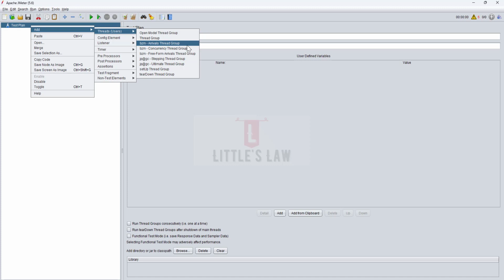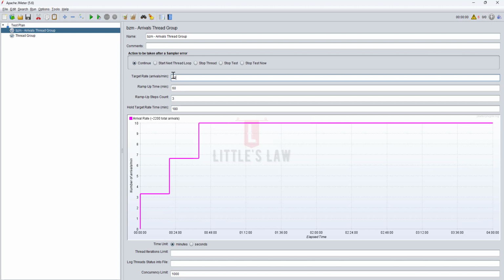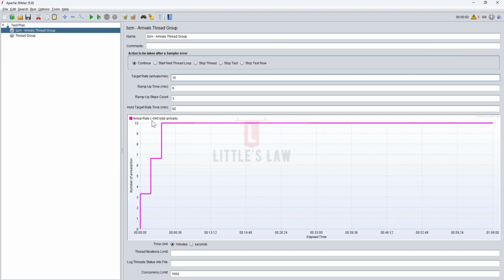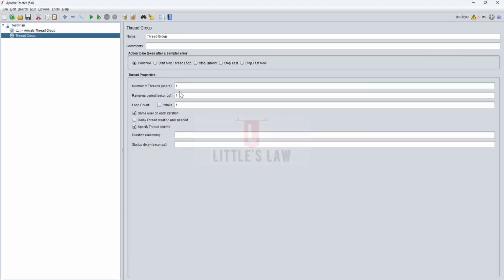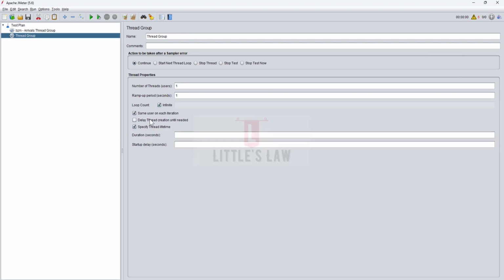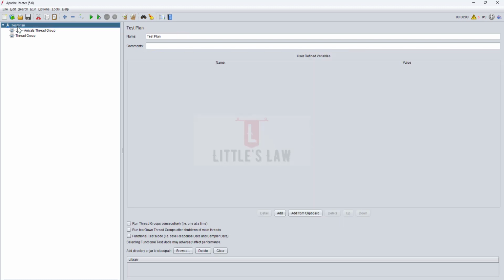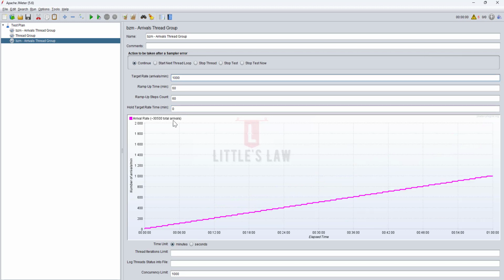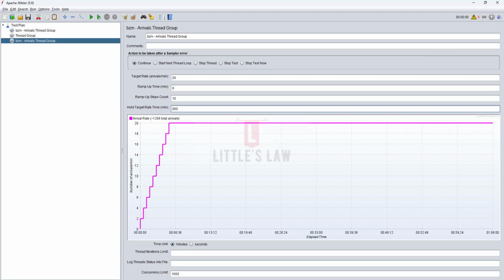How to use Arrivals Thread Group in JMeter